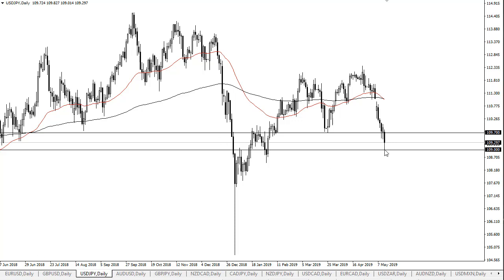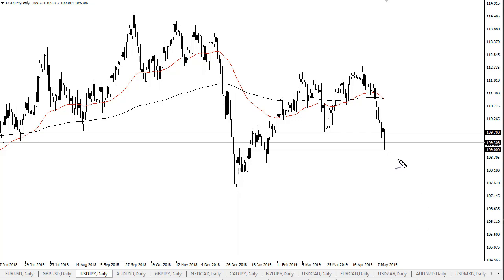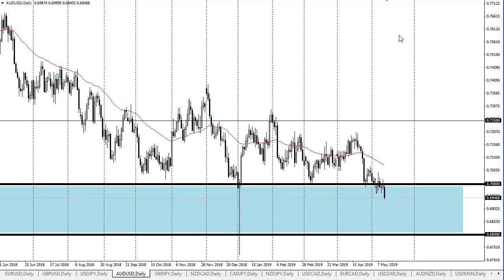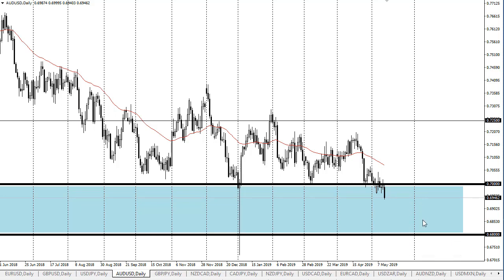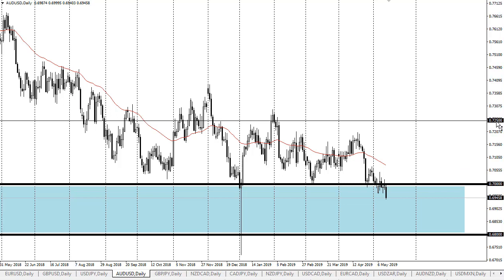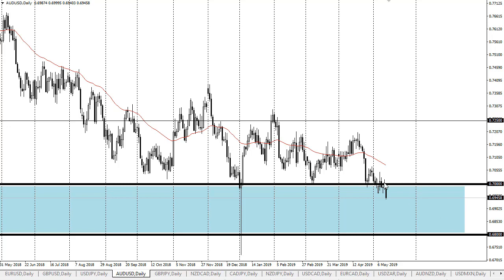USD/JPY and AUD/USD Forecast May 14, 2019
The US dollar fell significantly during the trading session on Monday as traders freaked out about the Chinese extending the trade war. As a result, we drop down to the ¥109 level, an area that has a significant amount of importance to it being a large, round, psychologically significant figure. However, this candlestick still doesn’t inspire a lot of confidence, so to the upside we are probably somewhat limited. The question now is whether or not we break down below the ¥109 level. If we do, then we are probably going to go looking towards the ¥108 level.

That being said, if we can break above the ¥110 level, then the market is free to go higher and try to fill the gap above. That gap is near the ¥111 level, and therefore could get a bit of traction for the buyers if we can get good news. Remember, this pair tends to move right along with risk appetite and by extension the S&P 500